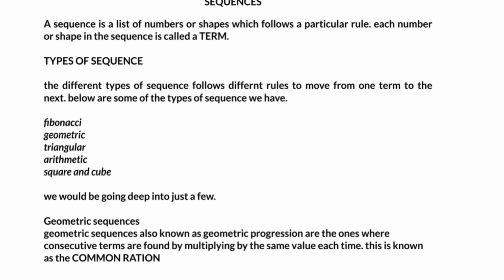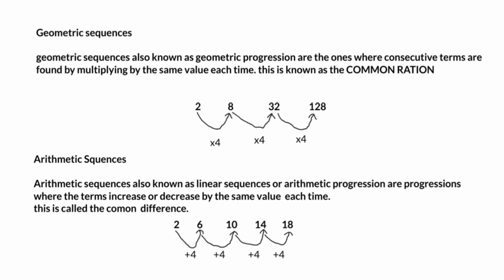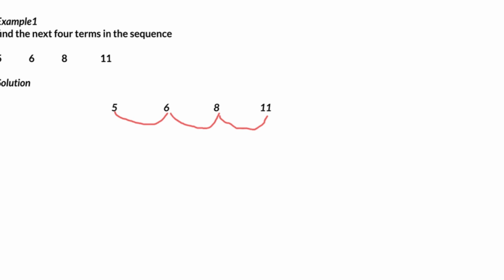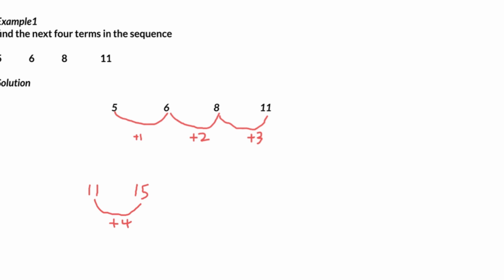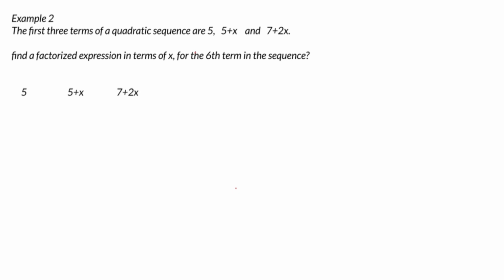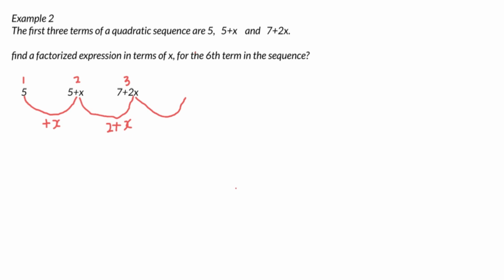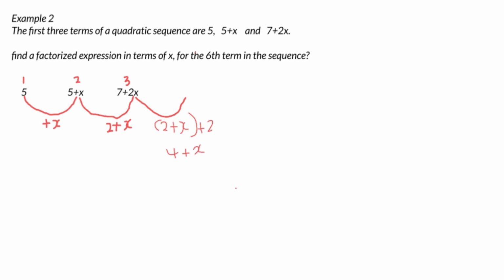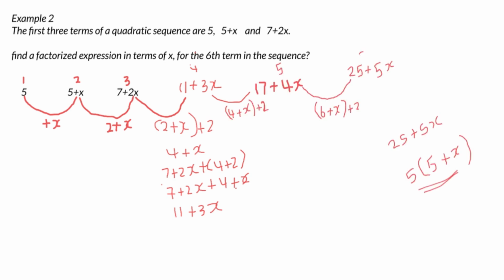SEQUENCES (QUADRATIC, GEOMETRIC, ARITHMETIC AND FIBONACCI) PART1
In this tutorial you'll be introduced to Sequence and the types of sequences we have. some examples will be solved for a clearer understanding.